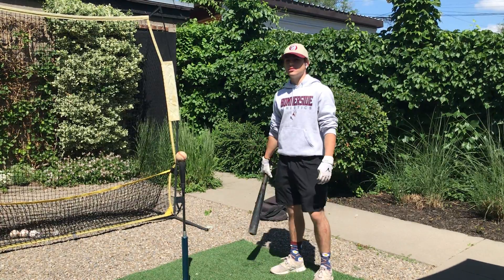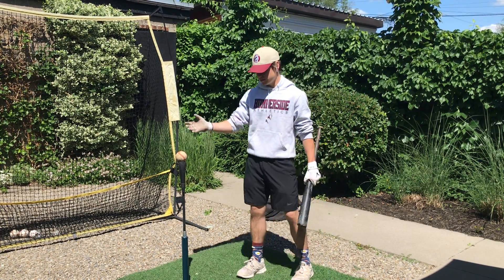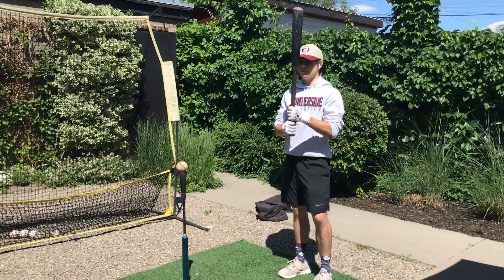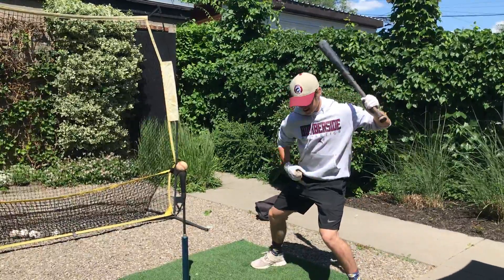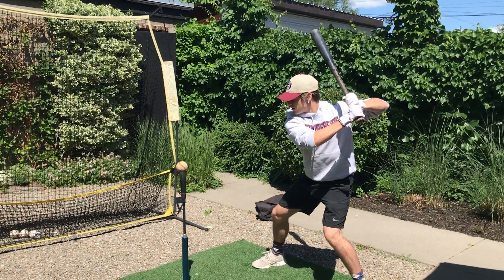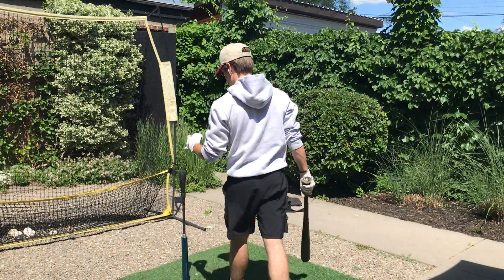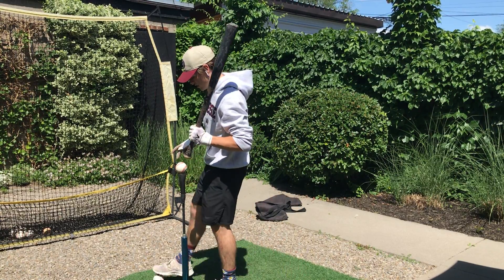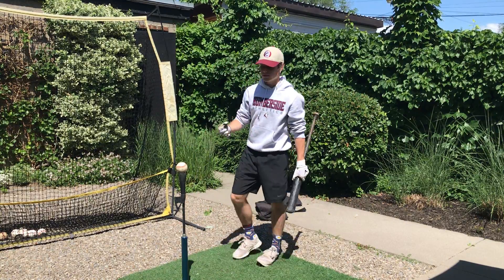Free Resource For Higher Exit Velocity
This video is a preview to my main course and it will teach you  a few techniques to increasing exit velocity!